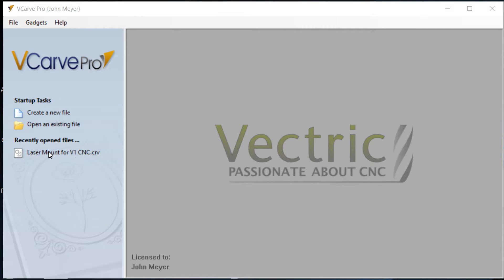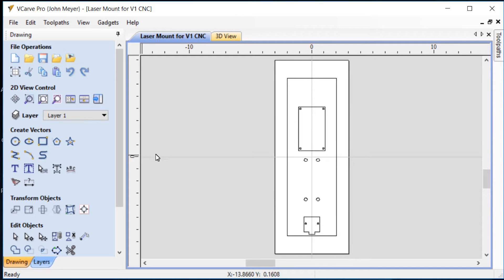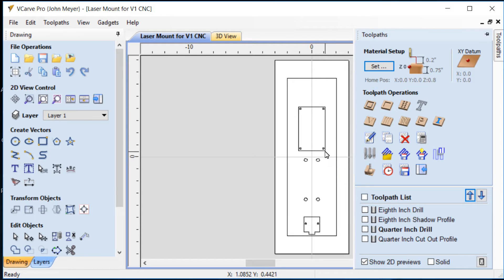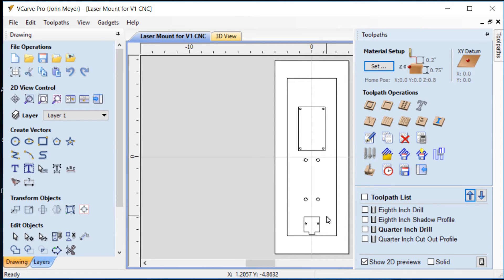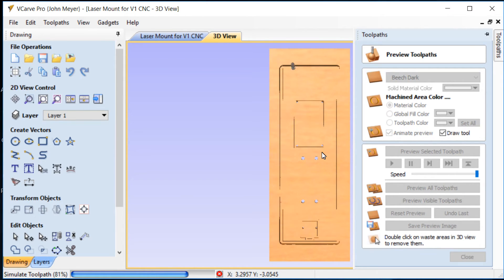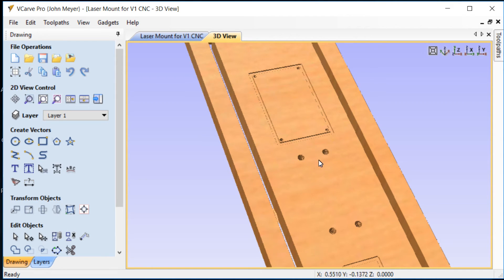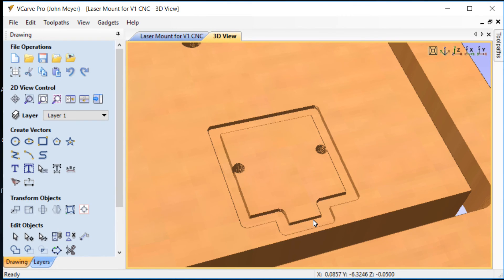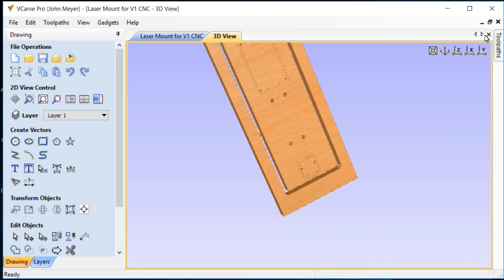0005 The JTech Laser Mount for the CNC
This laser mount works with the CNC designed by Dave Gatton (Version 1). If your mounting configuration is different, adjust your quarter inch holes accordingly.